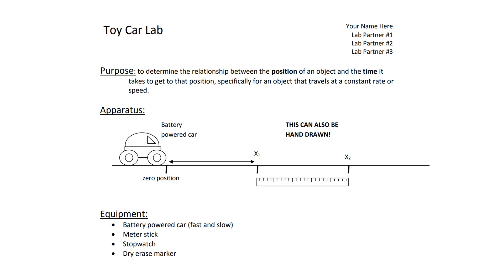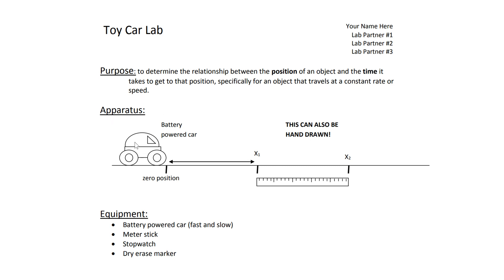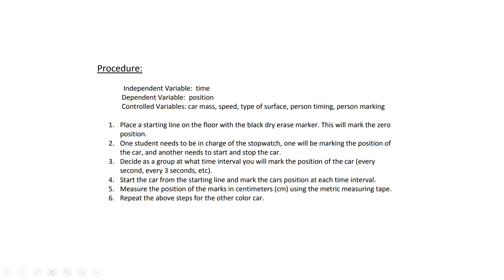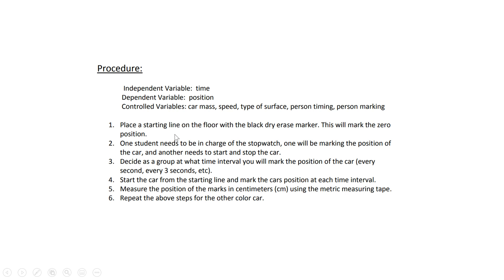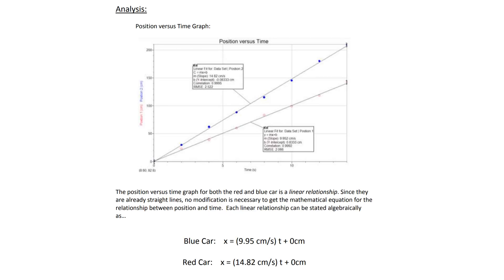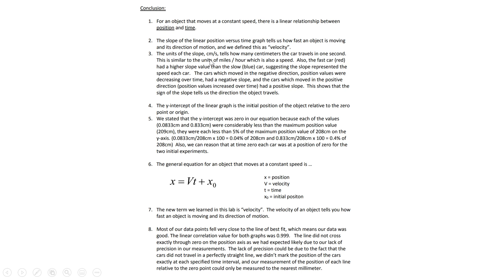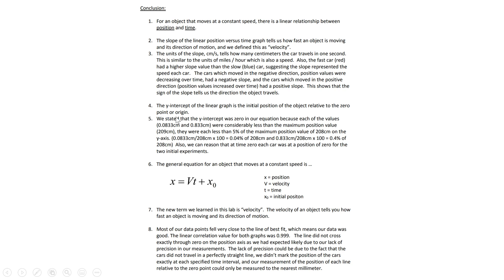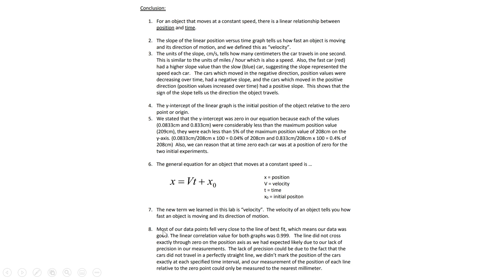Sample Lab Report Walk-through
A short walkthrough of a lab report format for the constant velocity car (toy car) lab.